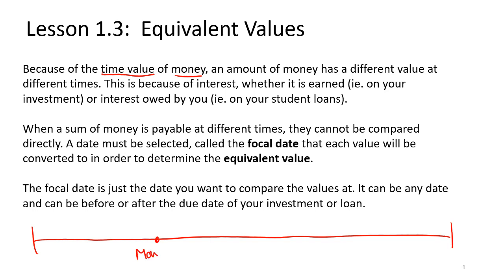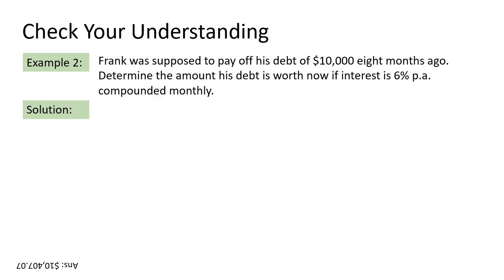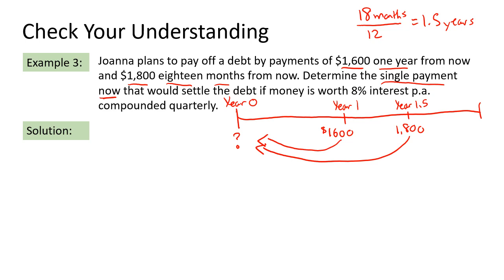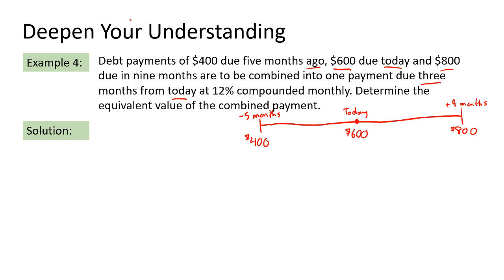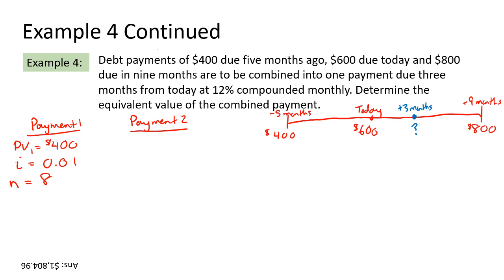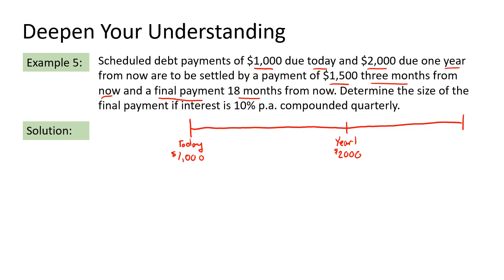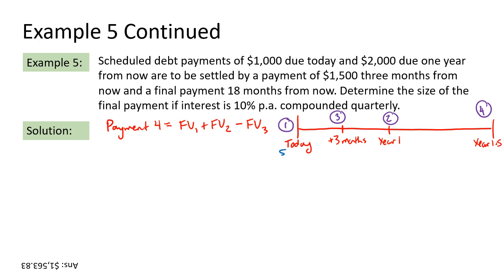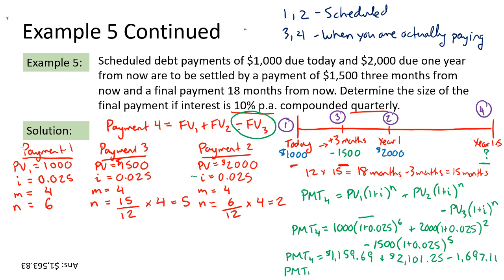BCO 105 - Lesson 1.3 - Part 1